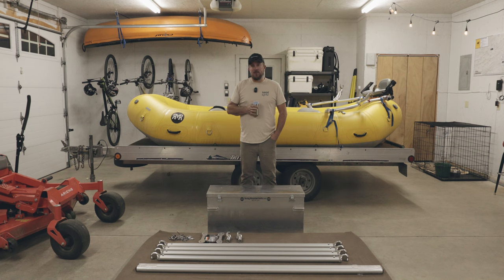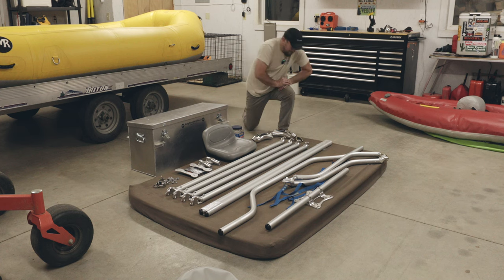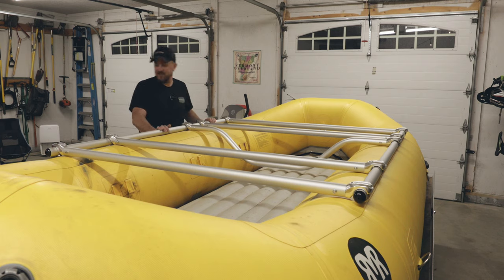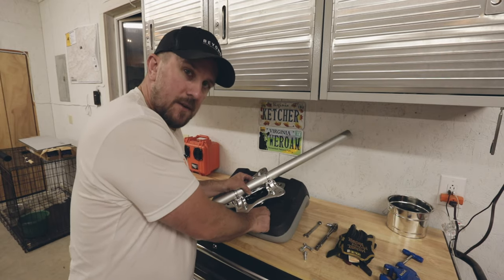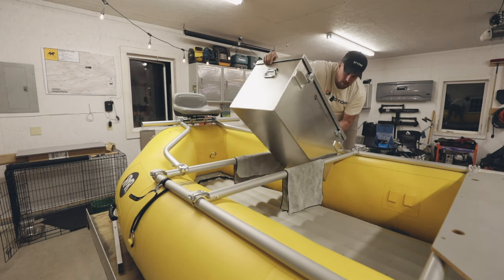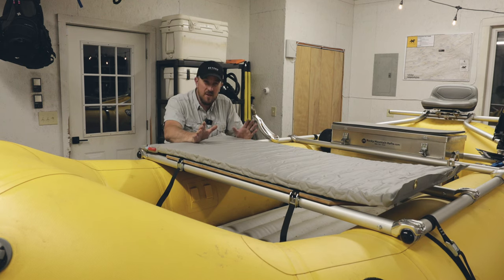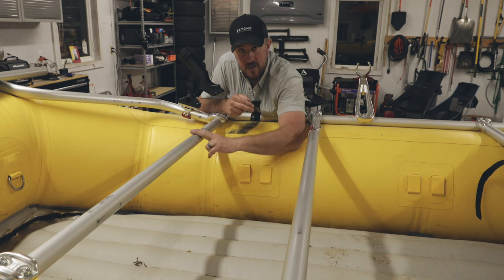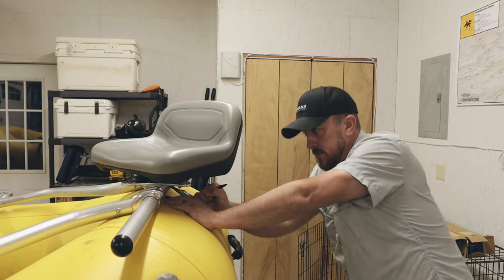How to Build the Ultimate Whitewater Raft for Camping - Part 1 - Mountain State Overland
It's all about the hunt for remote and wild spaces. Sometimes the best kept secrets are riverside. We're going to build this @rmrrockymountainrafts 13' Whitewater Raft for some overnight summer adventures in the New River National Park. In this video, we'll cover frame selection, rigging, dry boxes, oar setup and basic step-by-step instructions for building the ultimate whitewater raft for camping, fishing and recreation.